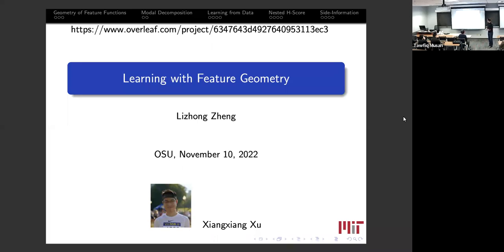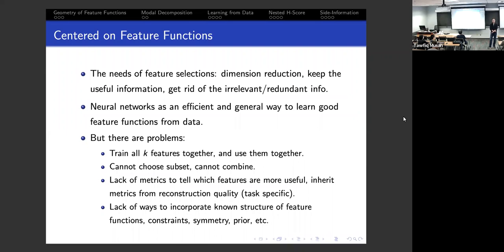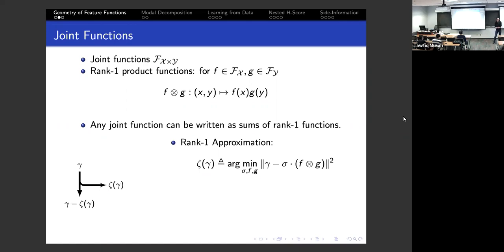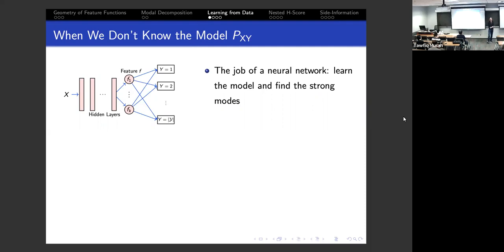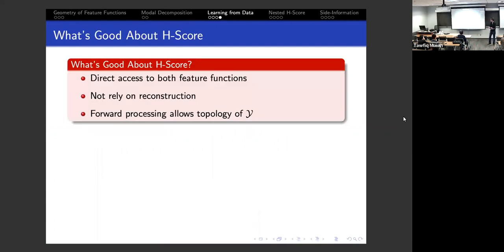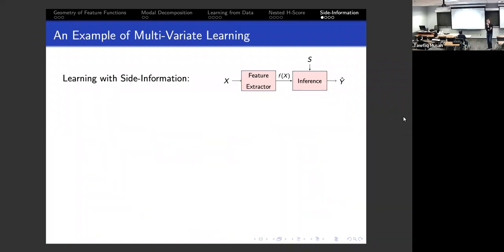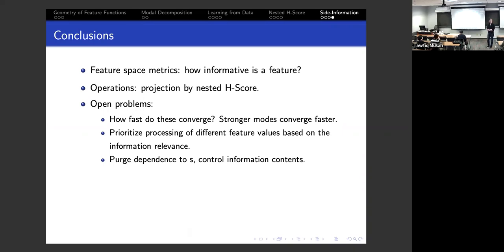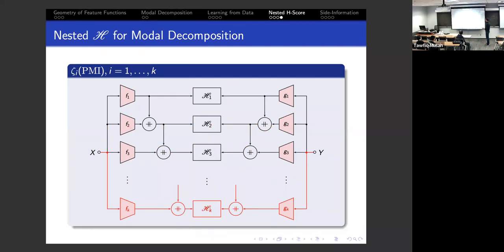AI EDGE seminar series 11